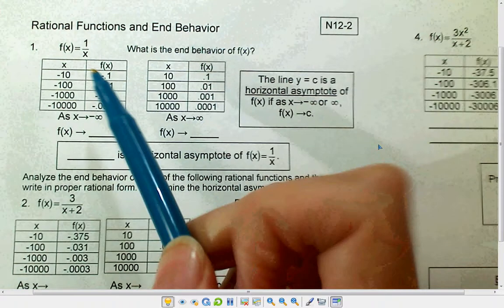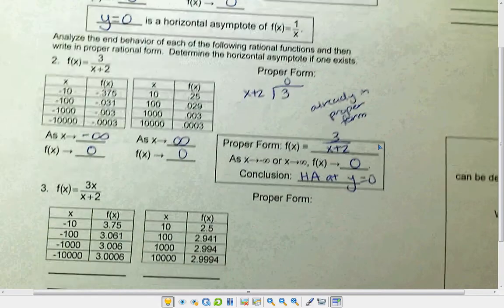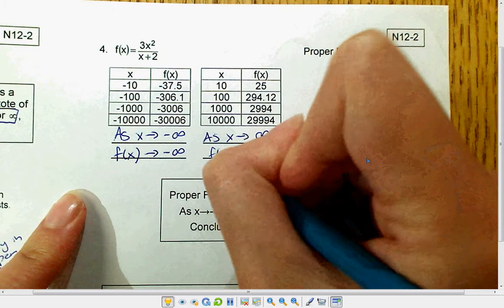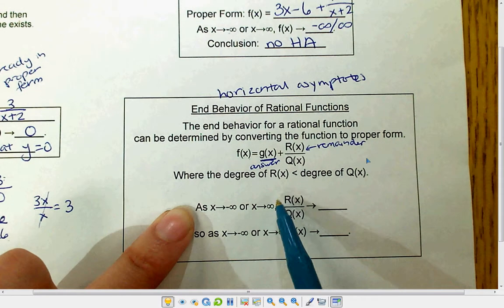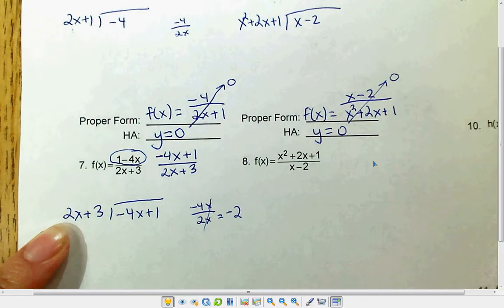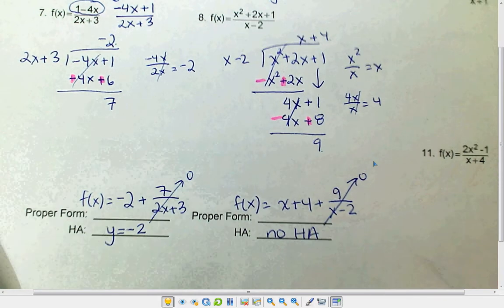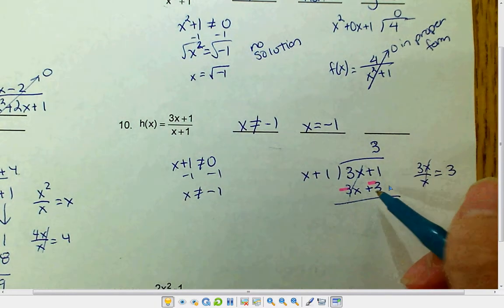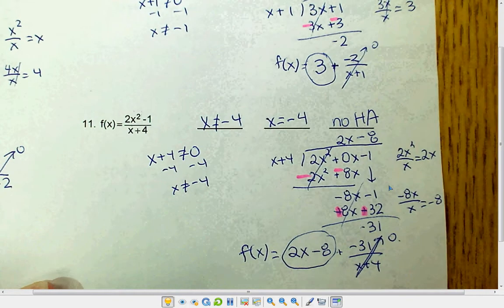3/25/2015 Precalculus Unit 12 Lesson 2